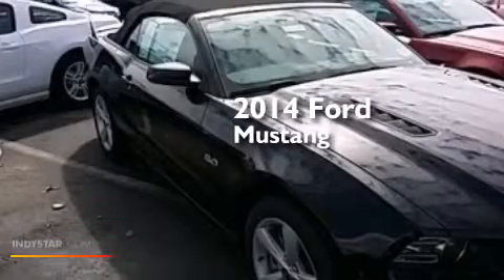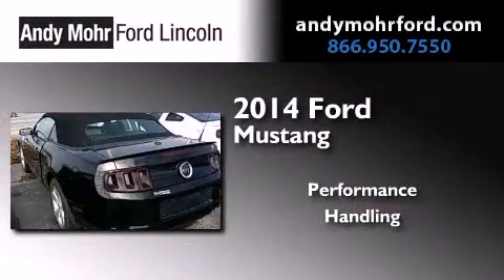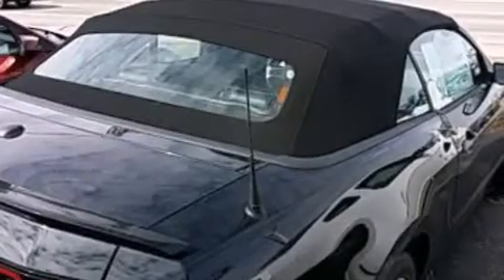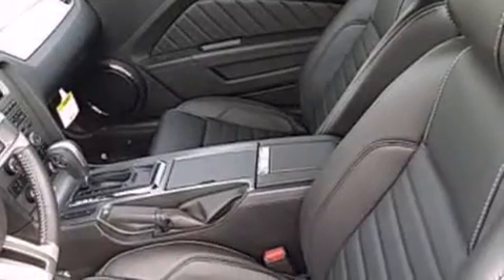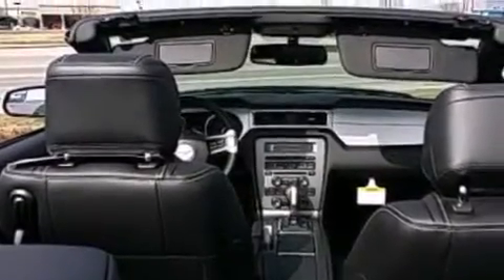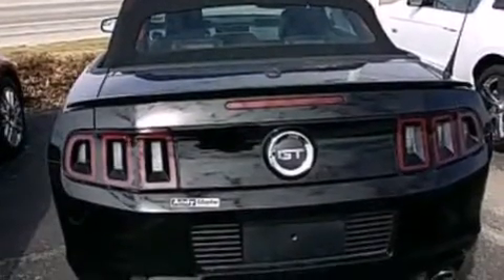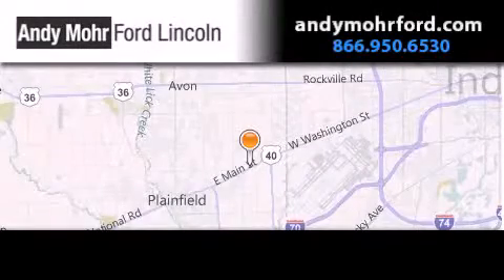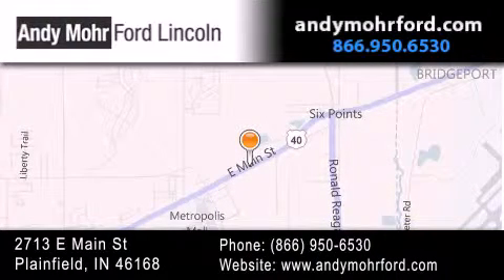2014 Ford Mustang Plainfield IN 46168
We've been honored to serve the Plainfield IN area , we promise that your experience at our dealership will exceed your expectations ! Year : 2014 Make : Ford Model : Mustang Engine : 5.0L V8 32V MPFI DOHC Trans . : 6-Speed Exterior : Black Interior : Black Stock : C14848 Andy Mohr Ford Lincoln 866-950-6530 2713 E. Main Street Plainfield , IN 46168